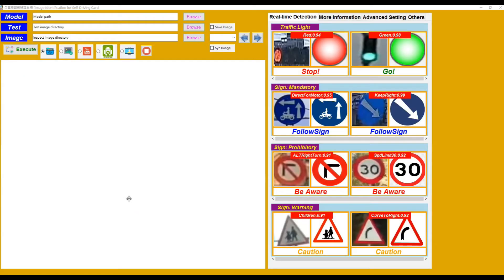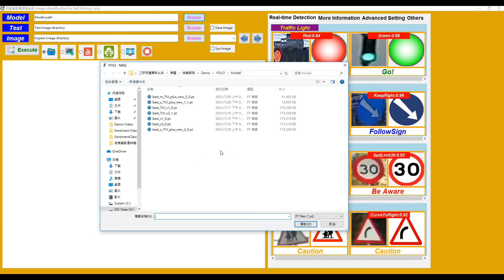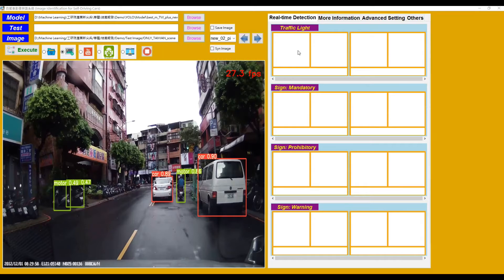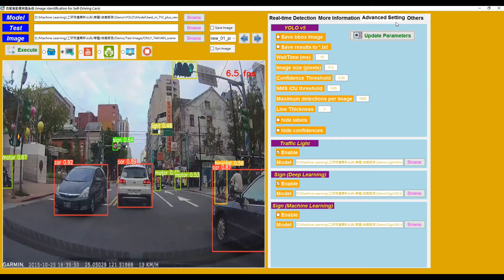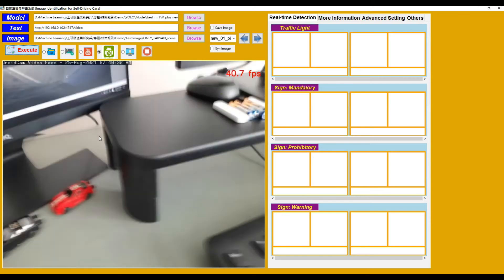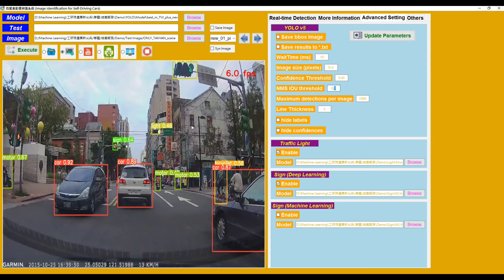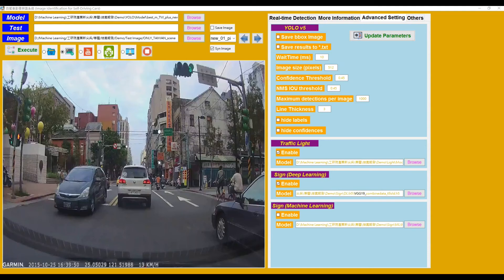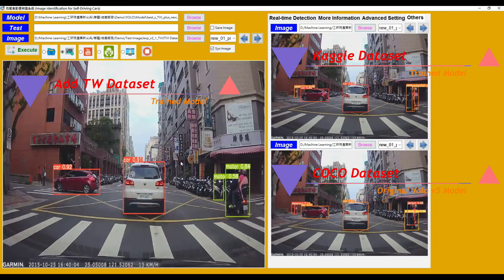自駕車影像辨識系統 (Image Identification for Self-Driving Cars using Python Tkinter )-English Version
※Description:
🖍️ This project achieves some functions of image identification for Self-Driving Cars.
First, use yolov5 for object detection.
Second, image classification for traffic light and traffic sign.
Furthermore, the GUI of this project makes it more user-friendly for users to realize the image identification for Self-Driving Cars.

※Outline:
00:00 Title
00:02 0. Introduction
01:25 1. Input Source - Folder
02:44 2. Input Source - Image
03:07 3. Information Page
05:13 4. Input Source - YouTube
05:51 5. Input Source - DroidCam
06:42 6. Parameter Adjustment - Yolo v5
09:31 7. Parameter Adjustment - Sign (DL)
10:13 8. Information Page - Others

※More Videos about this topic